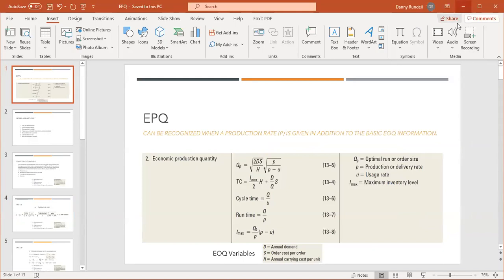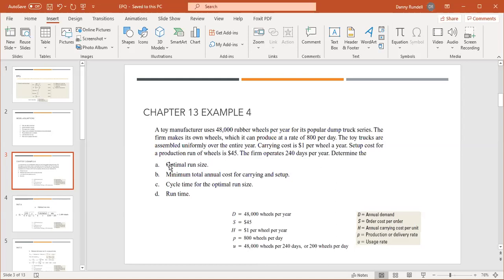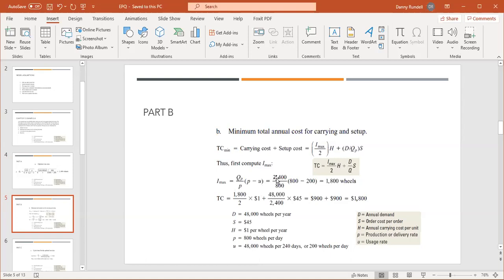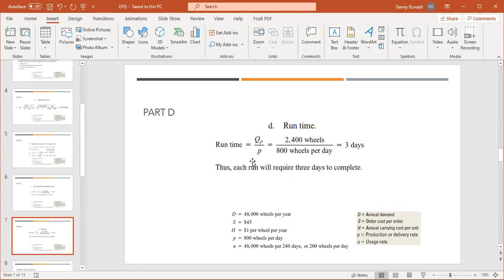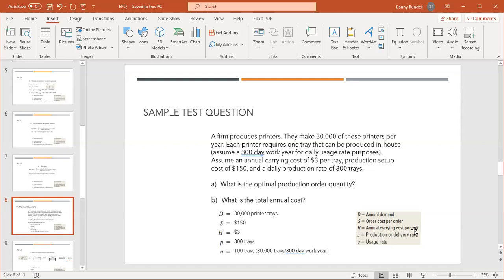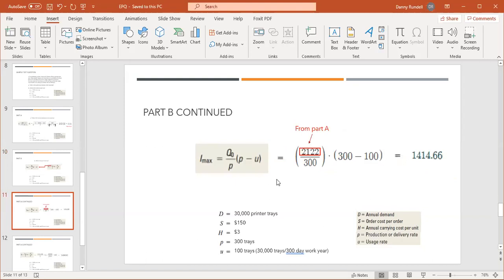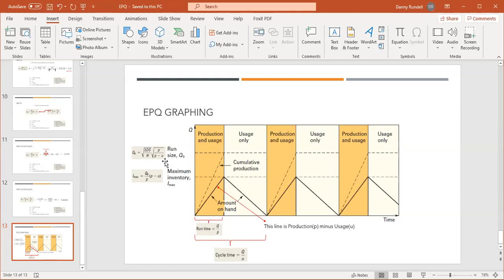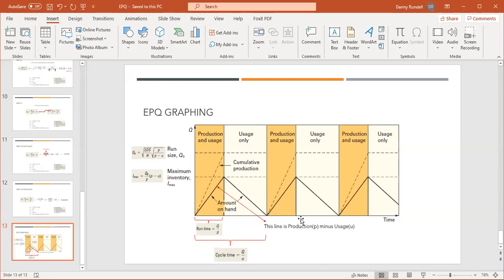EPQ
A review of Economic Production Quantity for Operations Management Fall 2019.